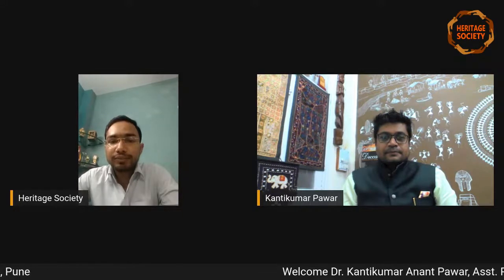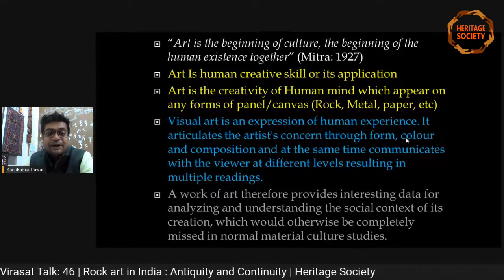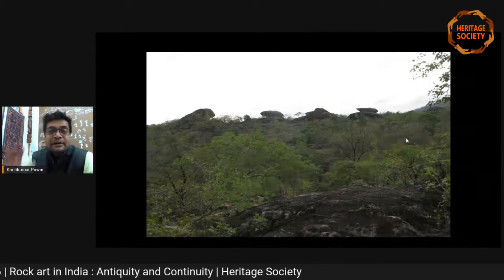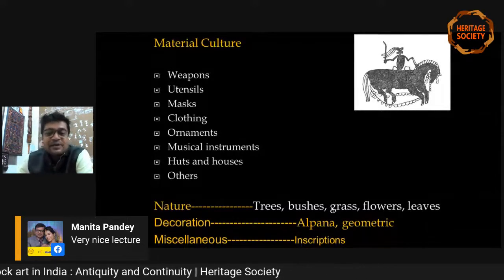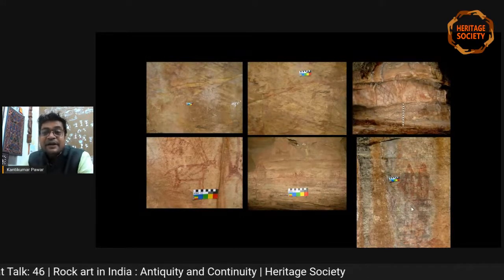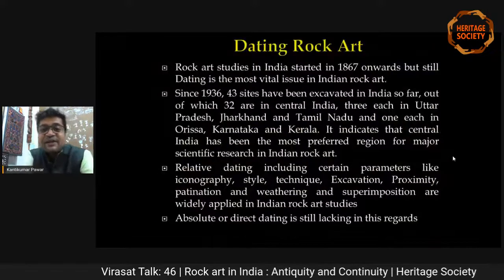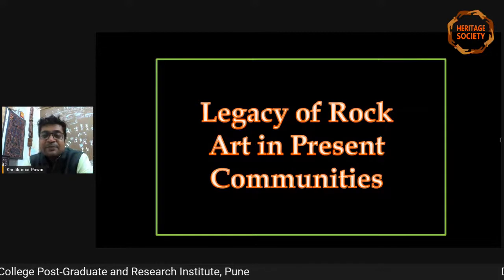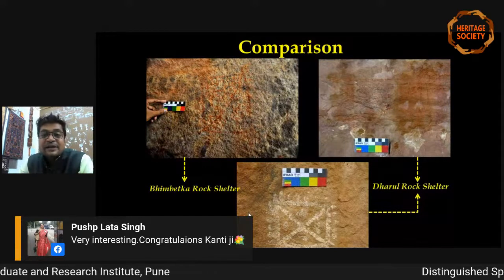Virasat Talk: 46 | Rock art in India : Antiquity and Continuity | Heritage Society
Distinguished Speaker:
Dr. Kantikumar Anant Pawar, Asst. Professor, Department of Archaeology,
Deccan College Post-Graduate and Research Institute, Pune

Topic : Rock art in India : Antiquity and Continuity